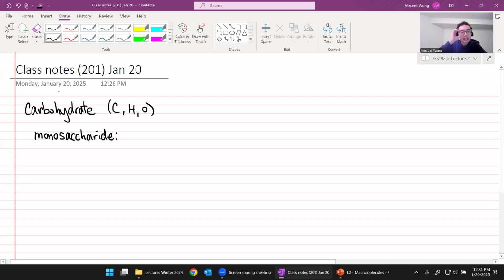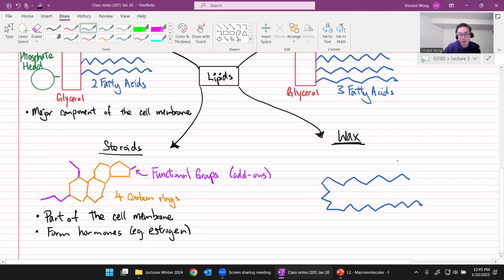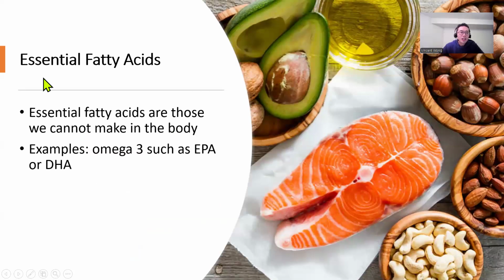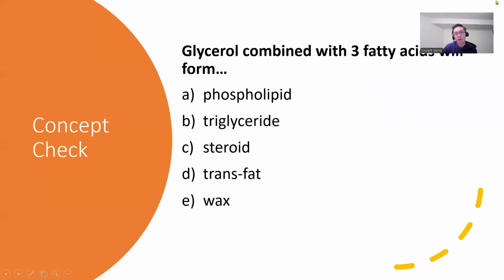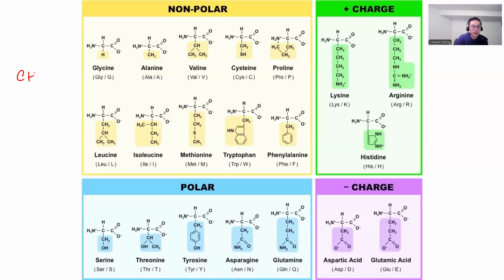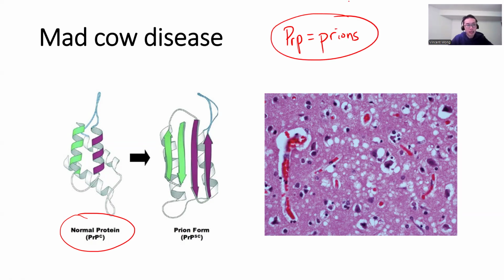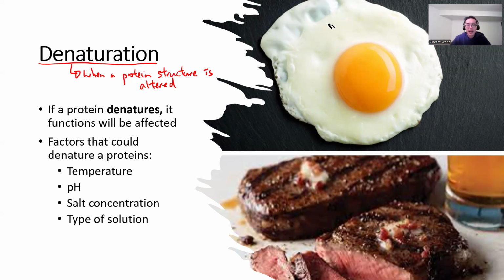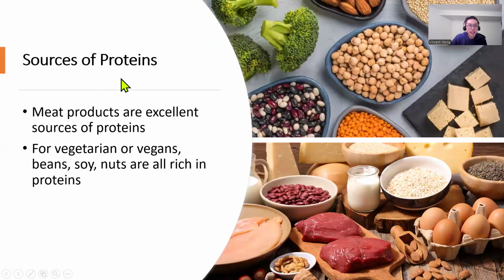L2 Macromolecules Part 2 Jan 20 2025